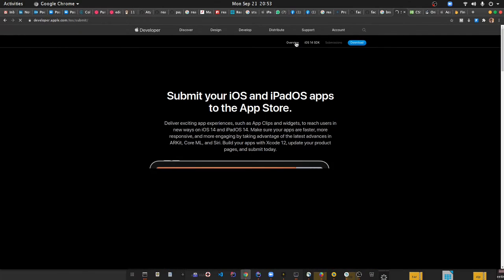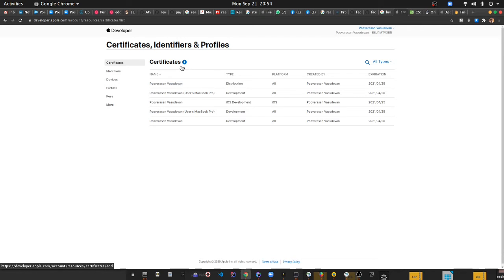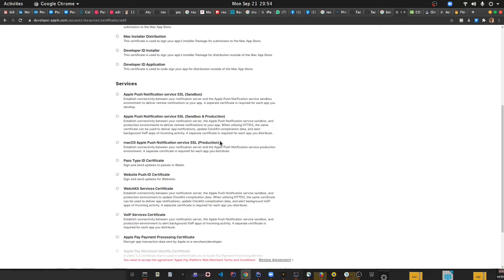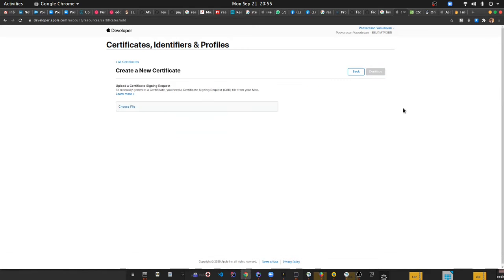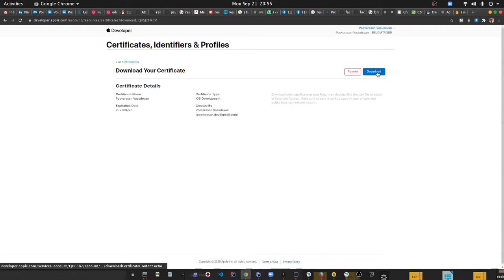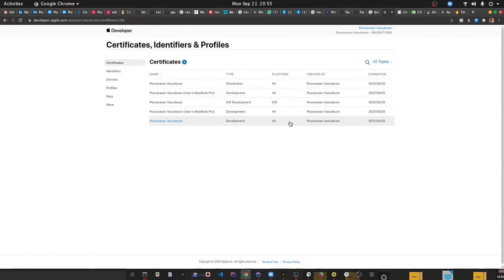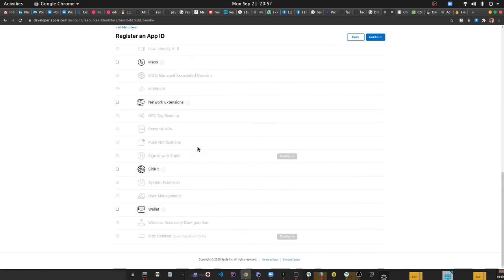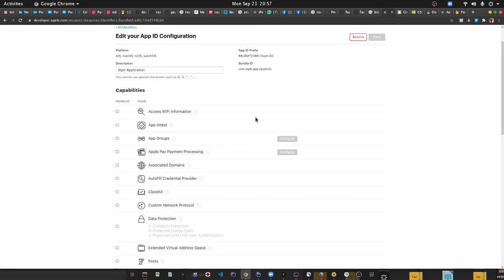Create Apple Certificate for IOS Development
This tutorial explains you how to create apple developer certificate from Apple Developer Console